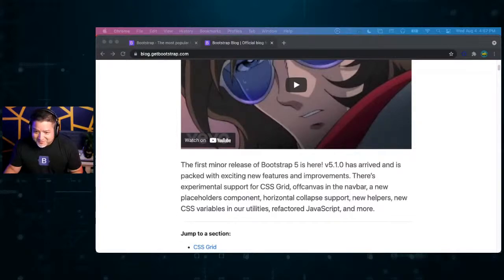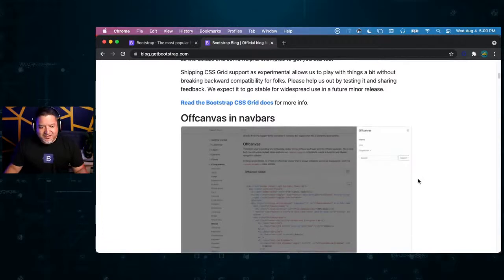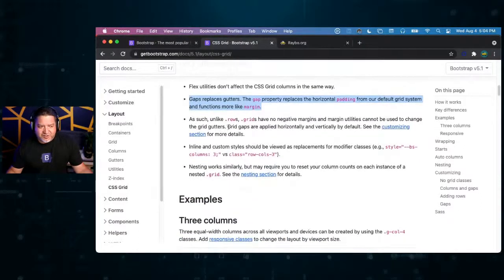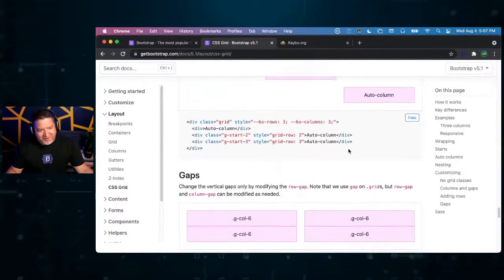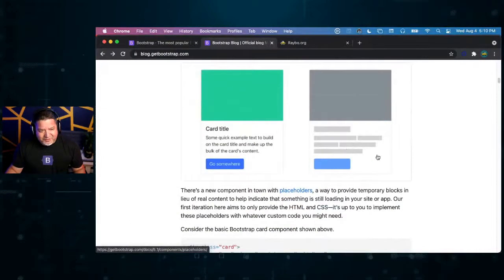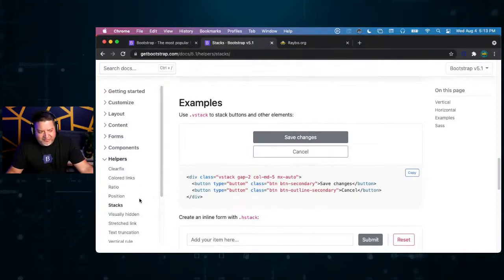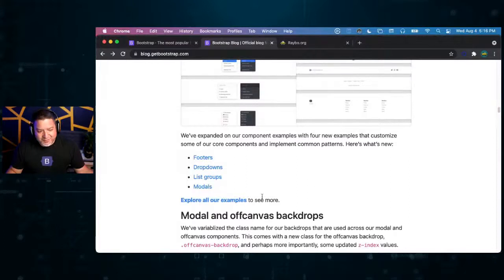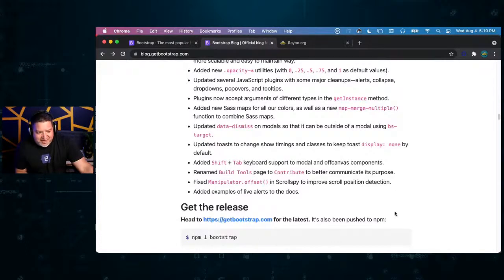What's new in Bootstrap 5.1-CSS Grid, Offscreen Canvas, Placeholders, etc. The Toolbox-Episode 02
In this impromptu Toolbox Episode. Bootstrap 5.1 just dropped, We'll talk about the brand new features just announced for Bootstrap 5.1. The key new features I talk about are the new CSS Grid option for building layouts, the updates to the OffCanvas components which are now available in navbars, placeholder component, horizontal collapse, stack and vertical rule helpers, the new CSS variables, updated utilities and more.

Chapters
00:00 Intro
01:00 What's New
03:06 Impact of CSS Grid
13:08 Offscreen Canvas
14:33 Placeholders
15:50 Horizontal Collapse
16:30 Vstack and Hstack
18:33 CSS Variables
19:36 Color Utilities (bg and text)
20:37 New Examples
21:45 Small Changes
25:10 Q&A